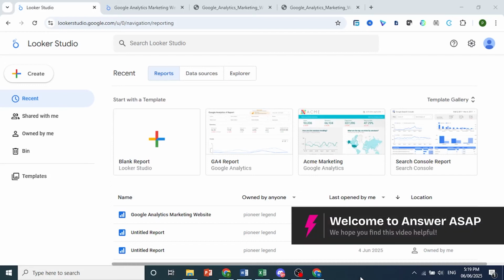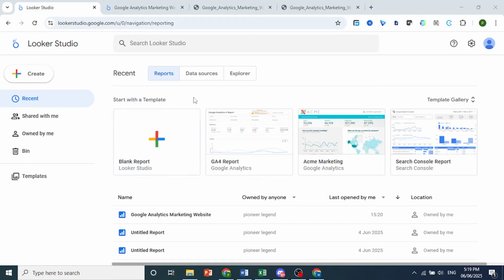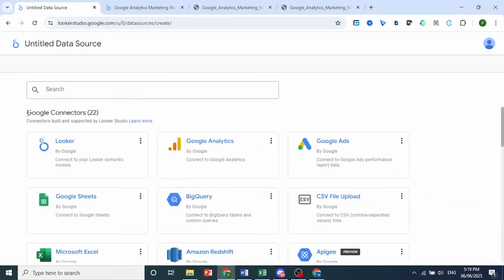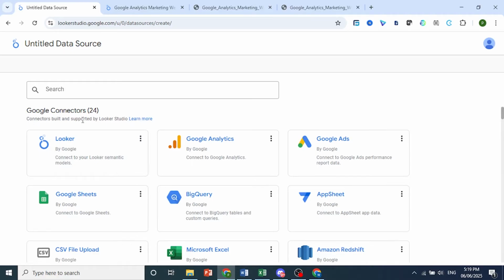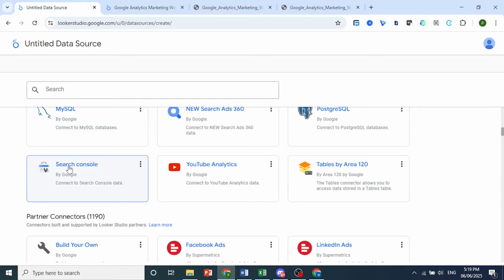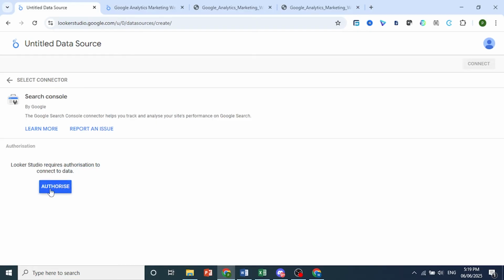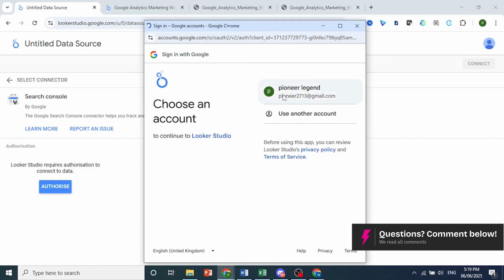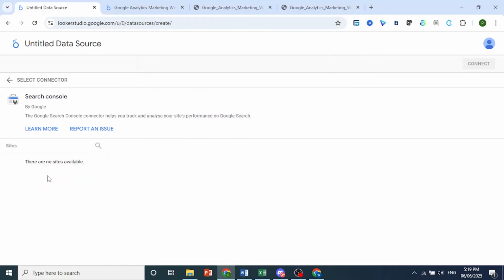How to CONNECT GOOGLE SEARCH CONSOLE to Looker Studio (Step by Step)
Learn how to integrate Google Search Console with Looker Studio to analyse your website search data directly in a visual report. Please consider liking the video and letting us know if you have any comments, ideas or questions, we really appreciate any feedback! We have plenty of other tutorials on our channel so come and see if we can help you with anything else :)